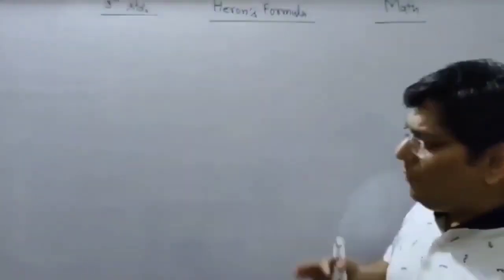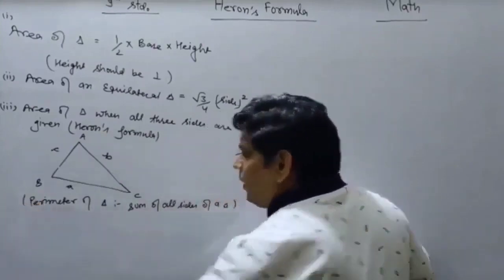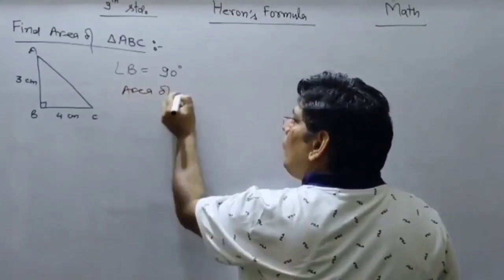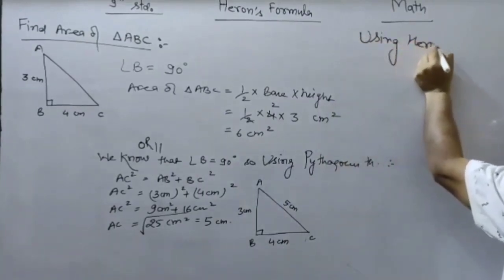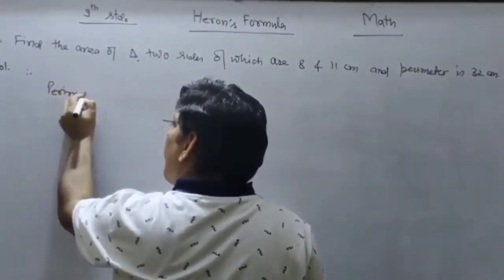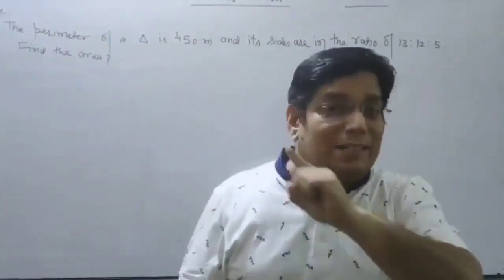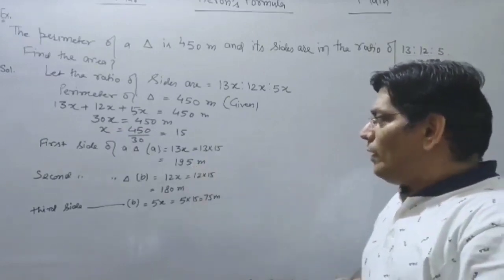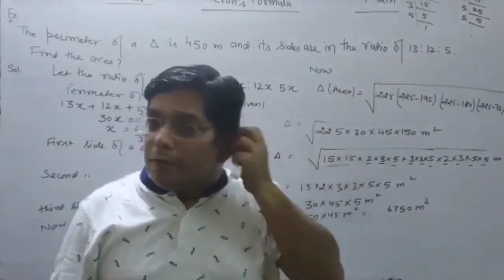Heron's Formula | Part -1